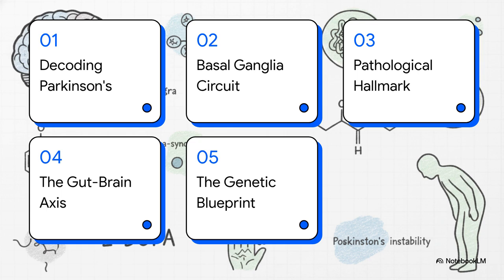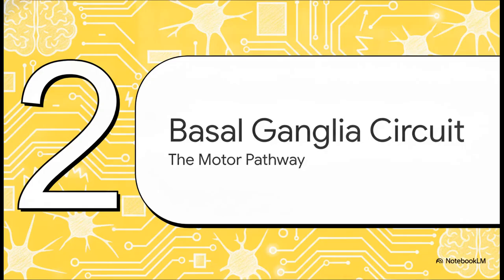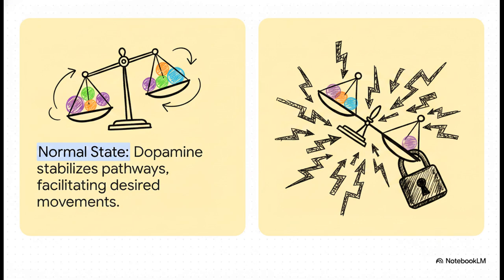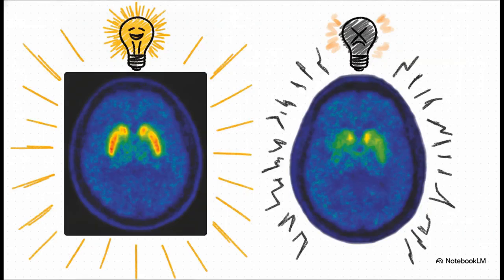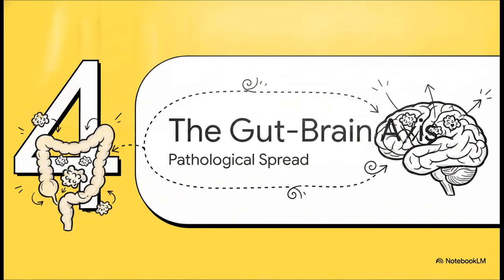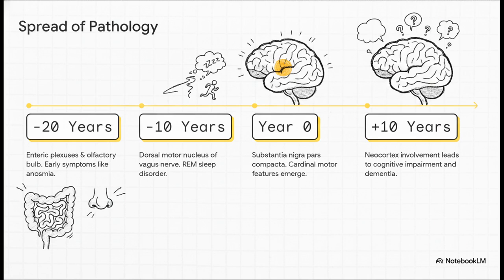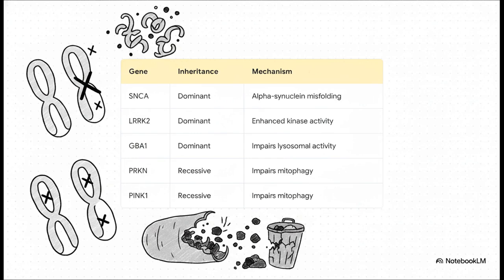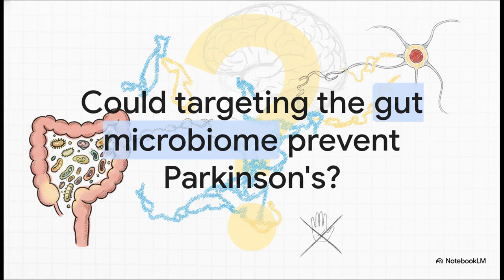446 Parkinson's Disease